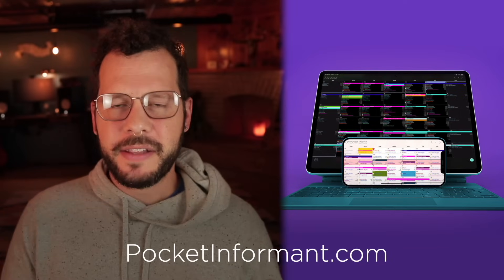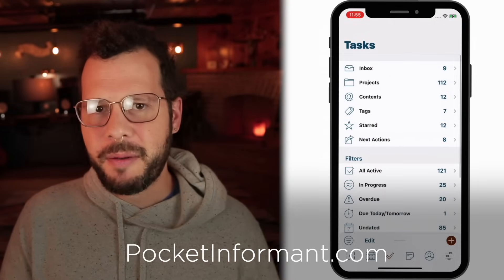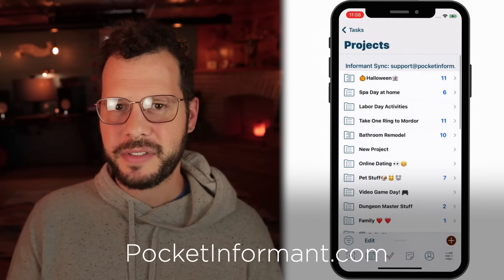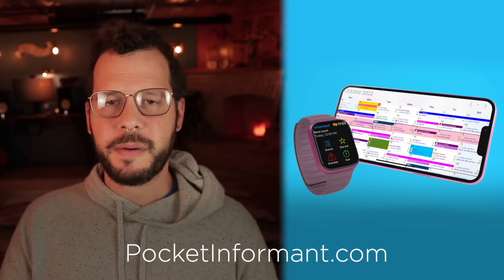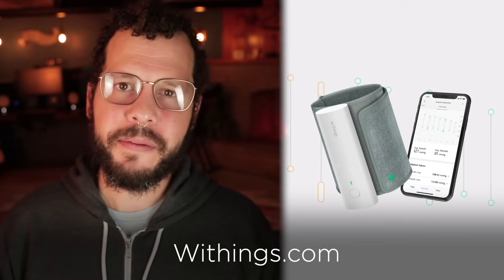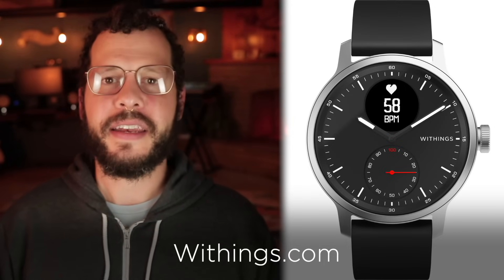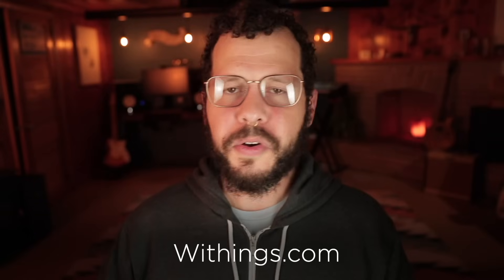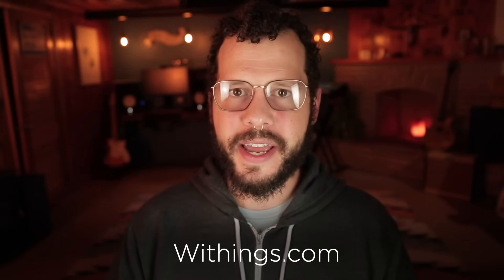Episode 205: Hands on with the iPhone 15 Pro Max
The reviews are in! After a month with the iPhone 15 Pro Max, Donna and David are joined by iPhone Life’s founder Hal Goldstein to compare notes. They weigh in on the Action button, camera upgrades, USB-C, the new titanium shell, and more. What are the best and worst new features? Tune in to find out. To see the show notes for this episode, visit iPhoneLife.com/Podcast.